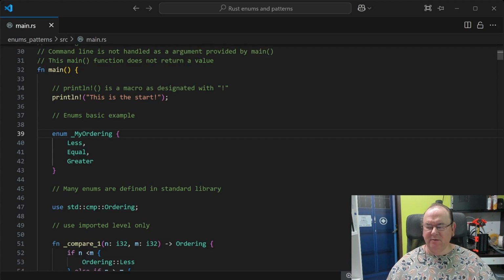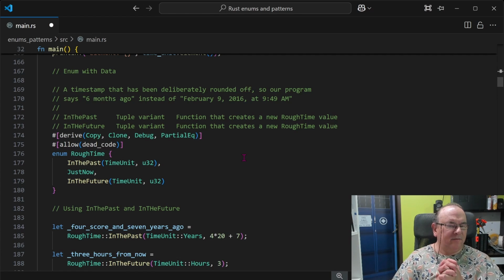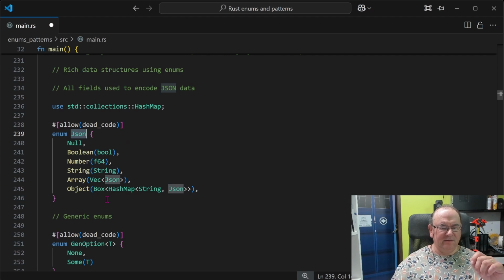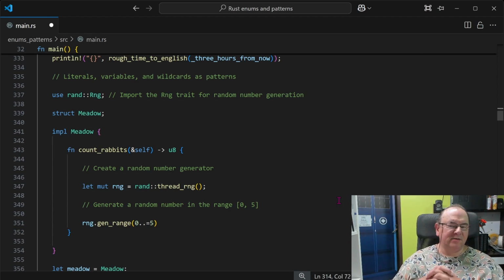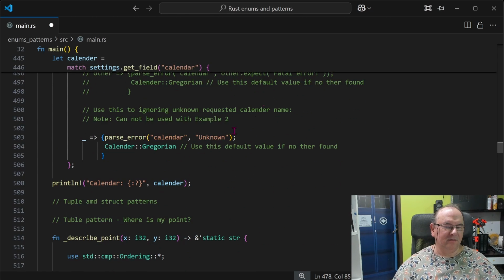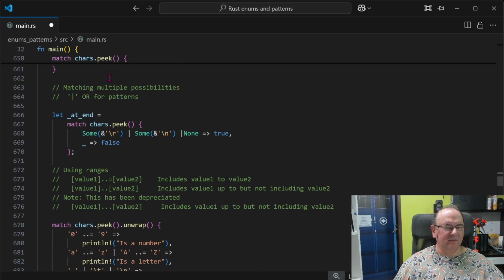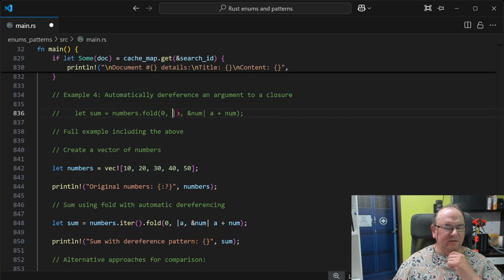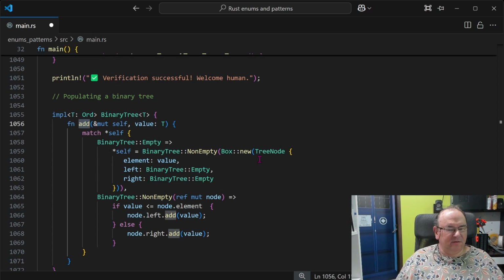Rust enums and patterns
--  Rust enums and patterns v1.0..zip